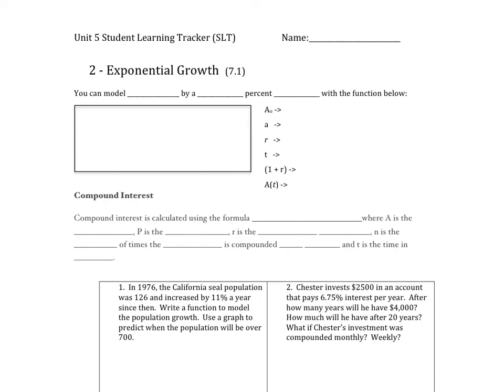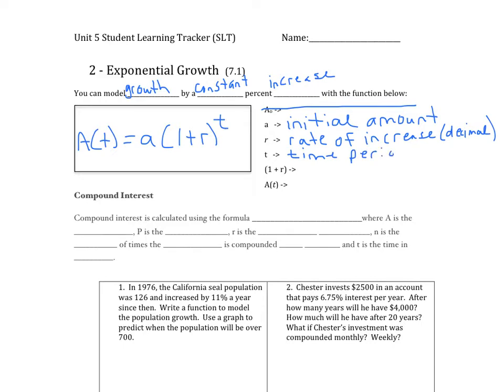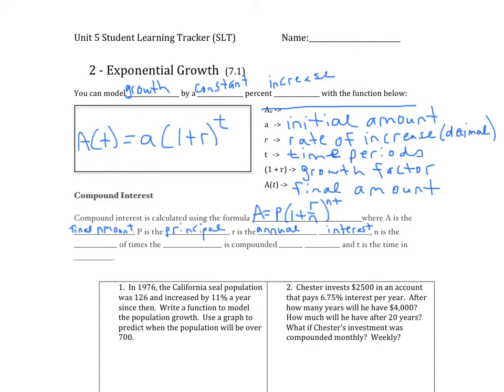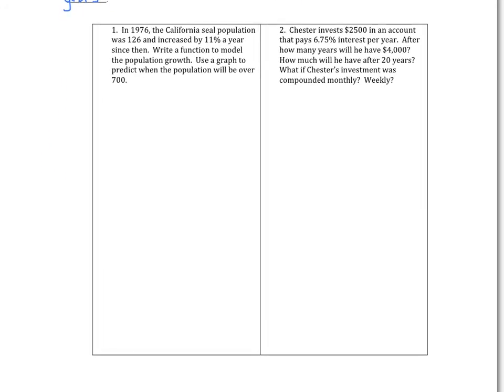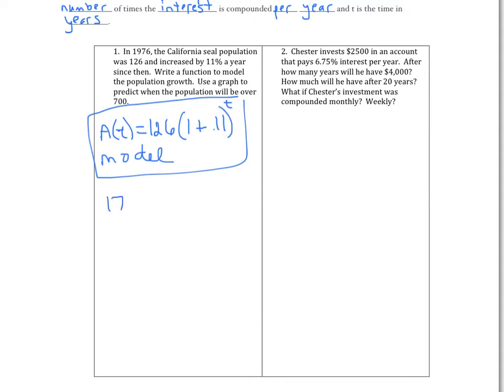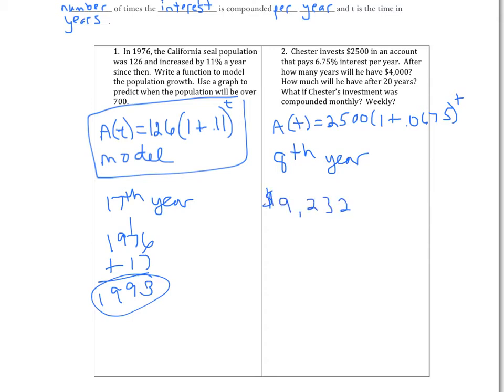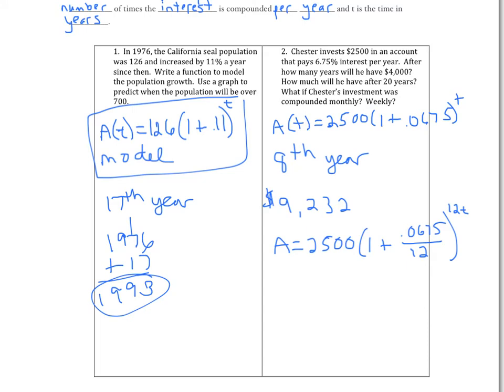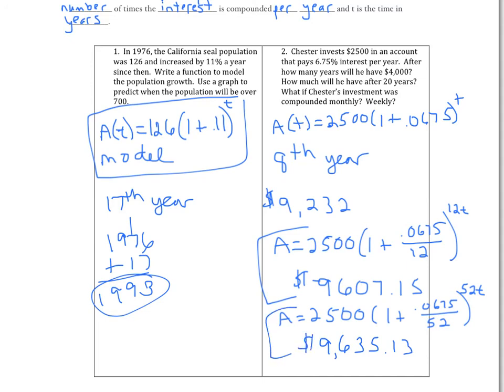unit 5.2 exponential growth tutorial